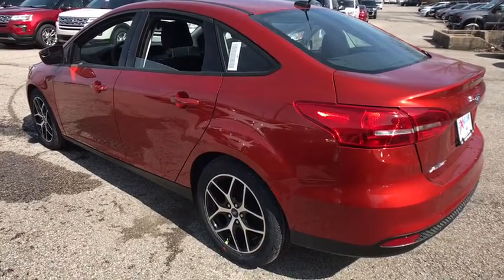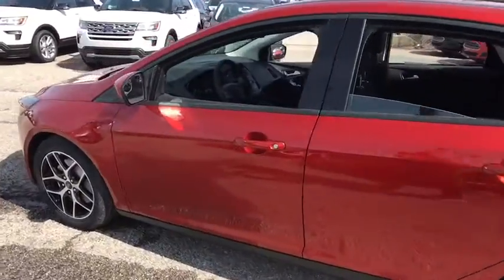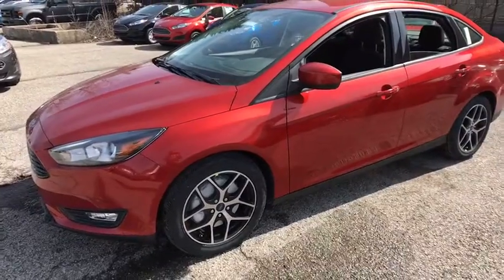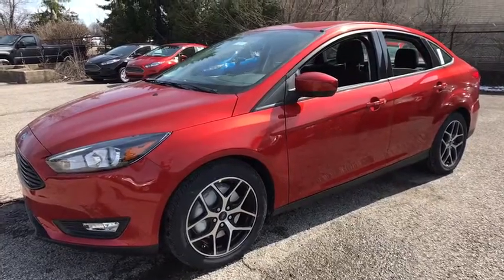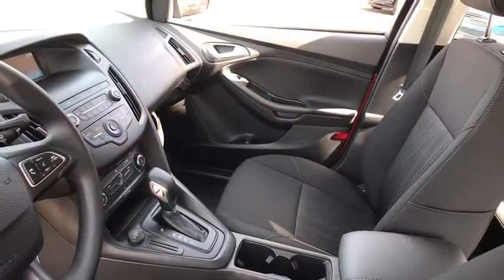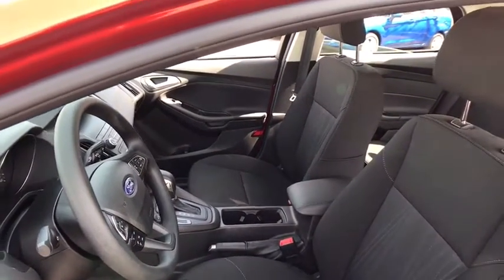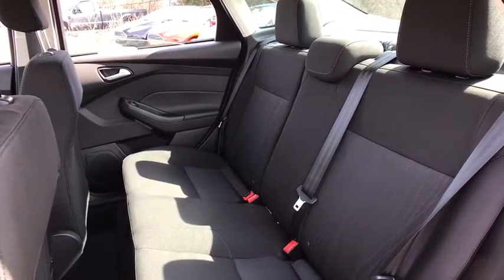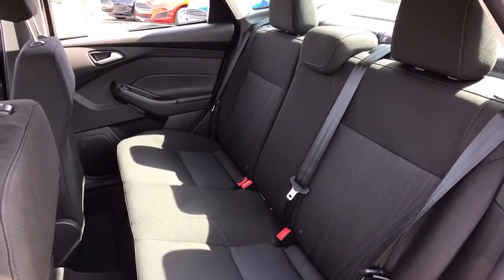2018 Ford Focus Louisville, Lexington, Elizabethtown, KY New Albany, IN Jeffersonville, IN 37913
Chili Pepper Red N 2018 Ford Focus available at Oxmoor Ford in Louisville, Kentucky. Servicing the Lexington, Elizabethtown, KY New Albany, IN Jeffersonville, IN area.

Oxmoor Ford
100 Oxmoor Ln

2018 Ford Focus Chili Pepper Red Factory MSRP: $22,905 $4,476 off MSRP! SE 38/26 Highway/City MPG Price includes: $4,000 - Retail Customer Cash. Exp. 04/02/2018